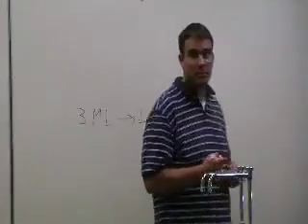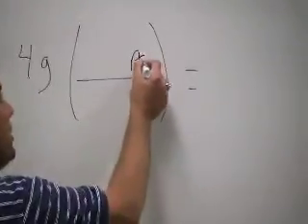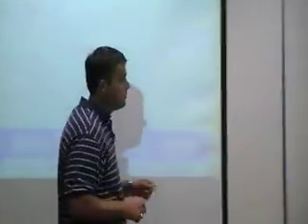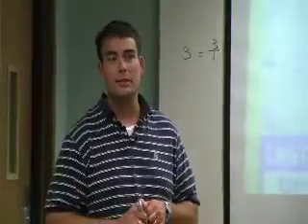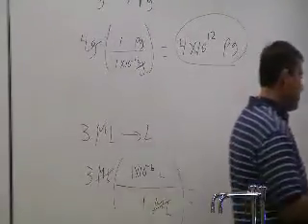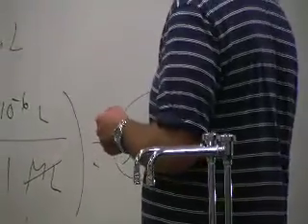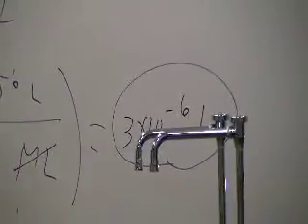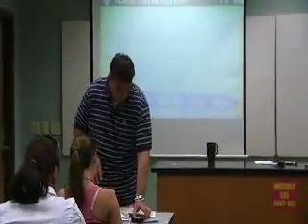Ch 2 metric prob 4.mp4